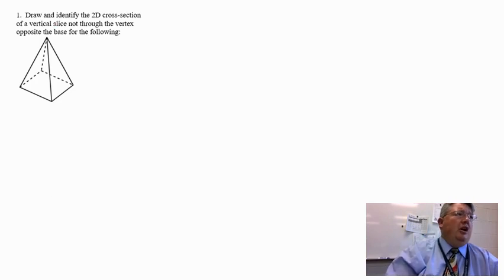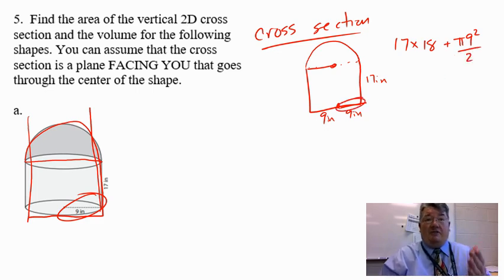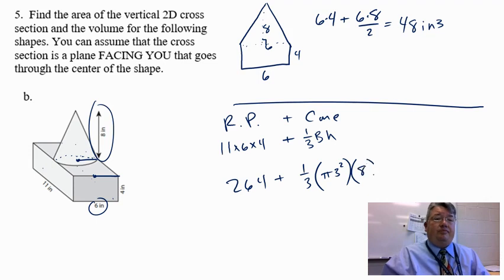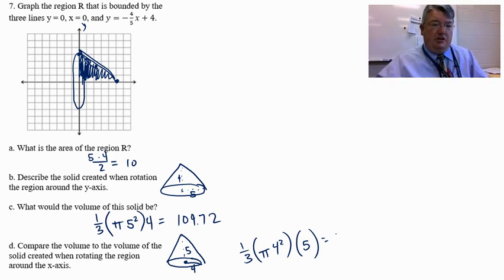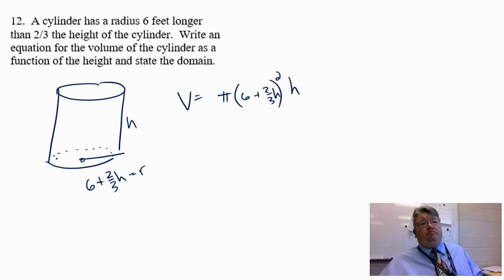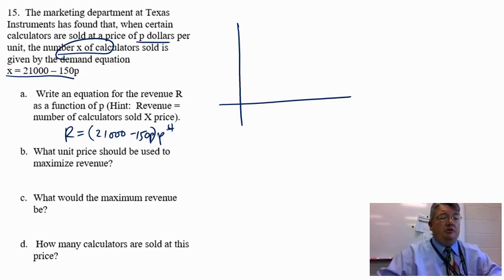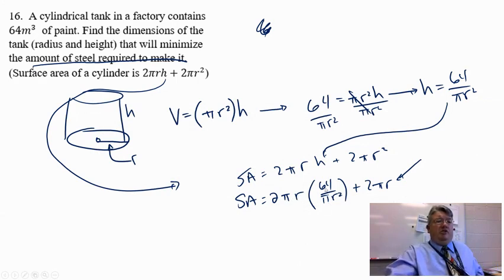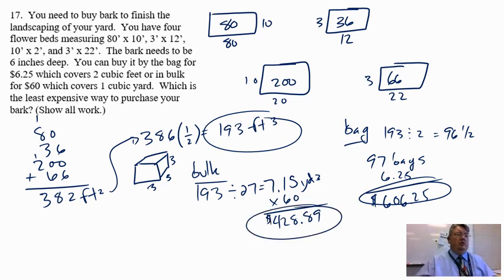Math 3, Geometry Practice Test Walkthrough